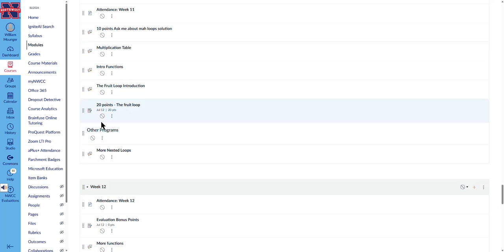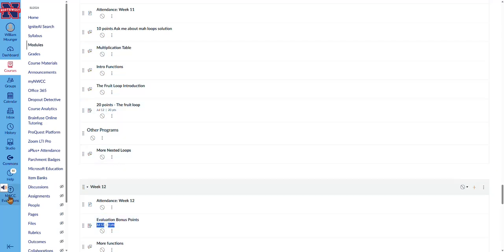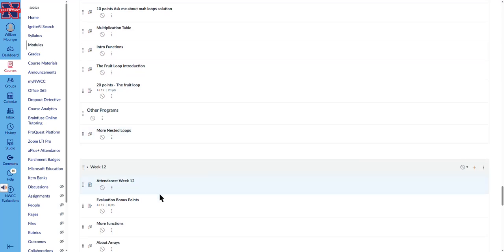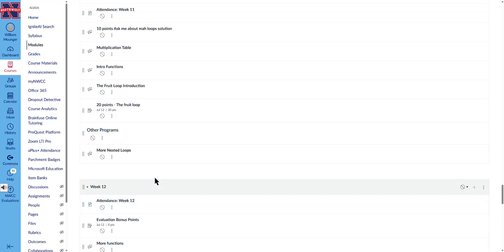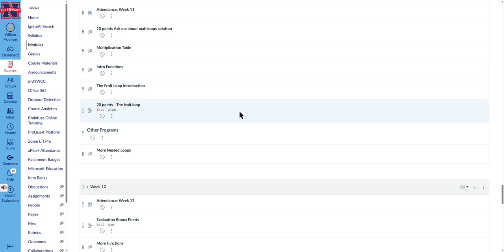what to do during week eleven - Python One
Scott Mounger tells the class what to do during week eleven in the python programming class